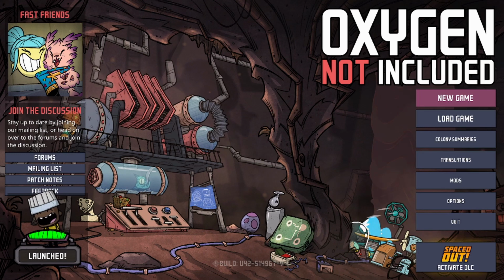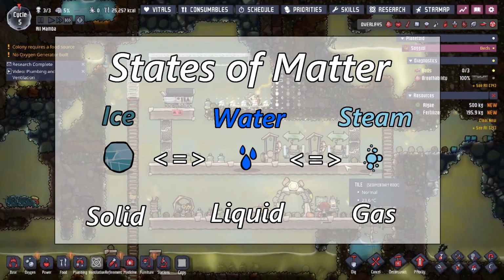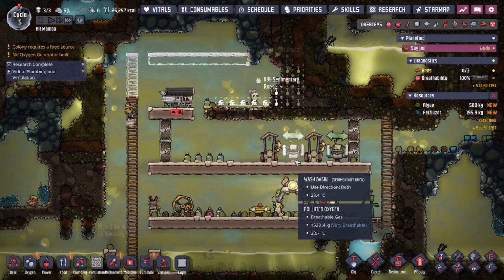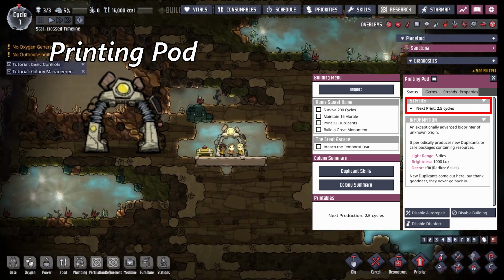Looking to Buy Oxygen Not Included? - General Game Overview of What to Expect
General Game Overview of "Oxygen Not Included" - Developed by Klei Entertainment

If you're looking to purchase the game, this video goes over what to expect without spoiling too much.

Genre: Colony-Management Simulation

Game Most Similar : Rimworld